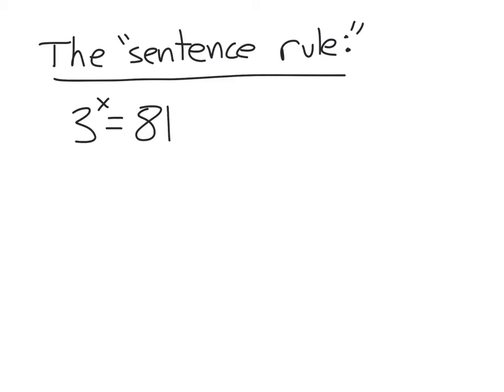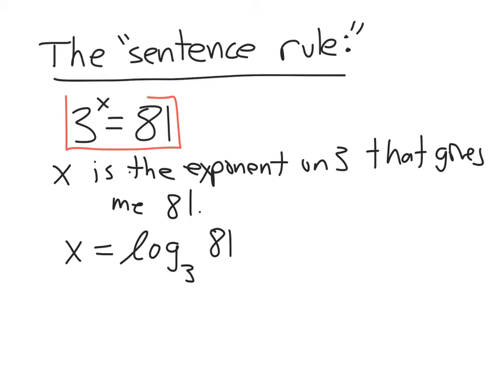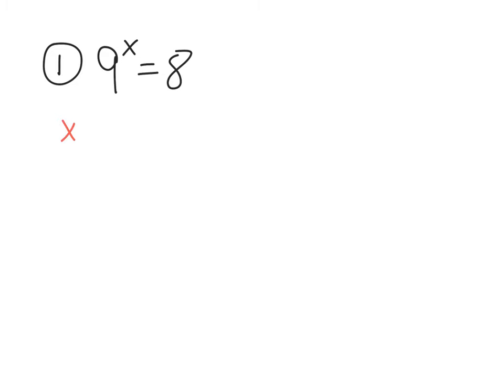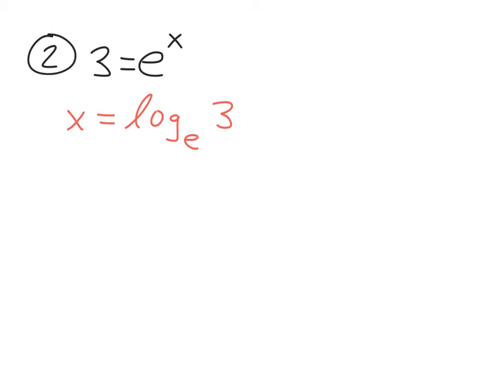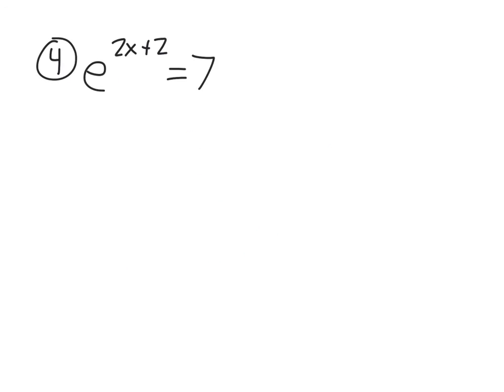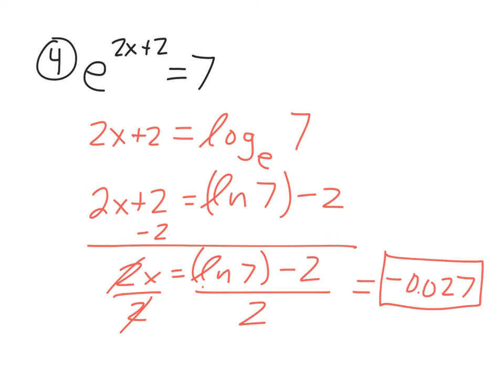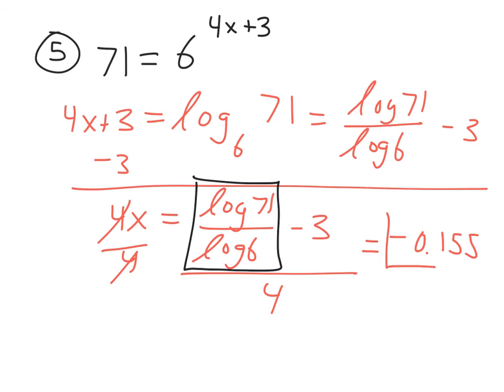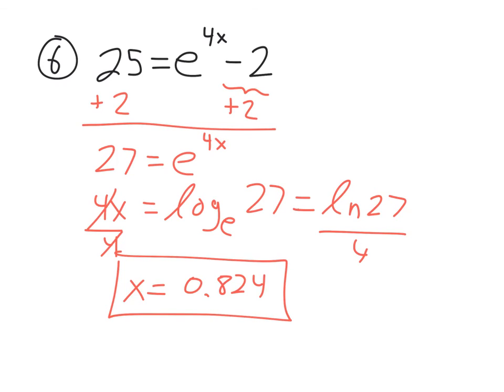The Sentence Rule for Solving Exponential Equations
In this video I will introduce you to the sentence rule for solving exponential equations and we'll work out examples of how to solve exponential equations by transforming them into logarithmic equations.